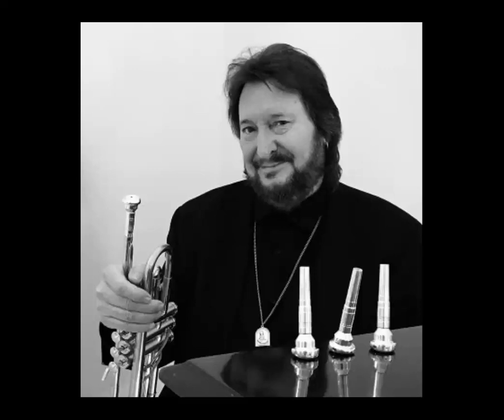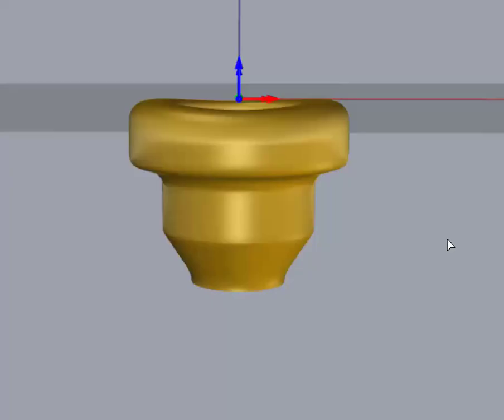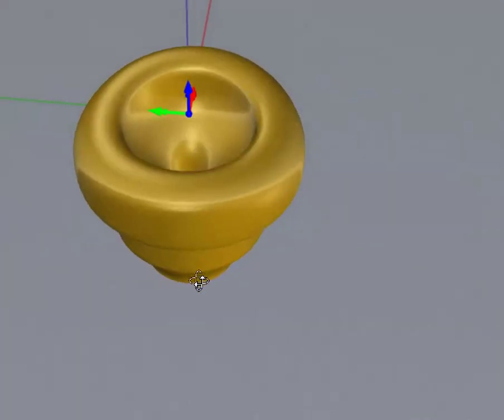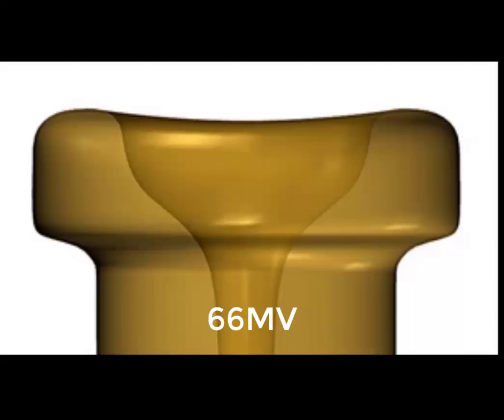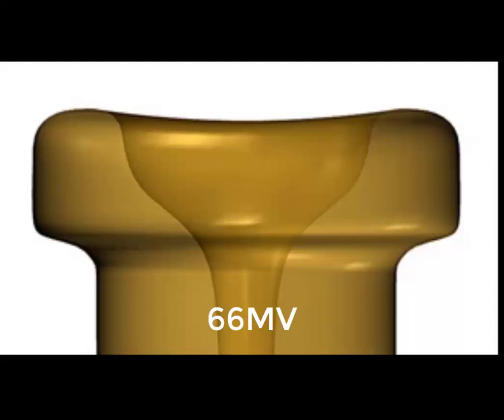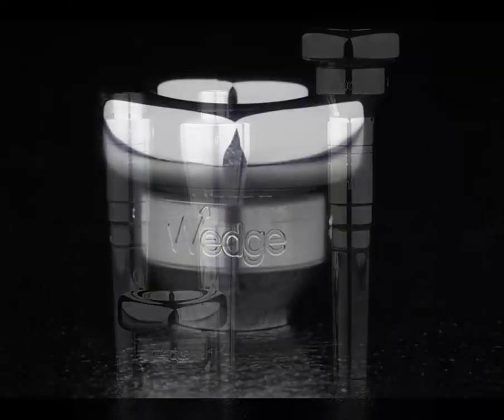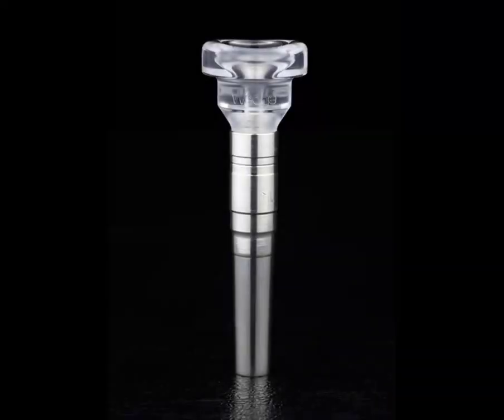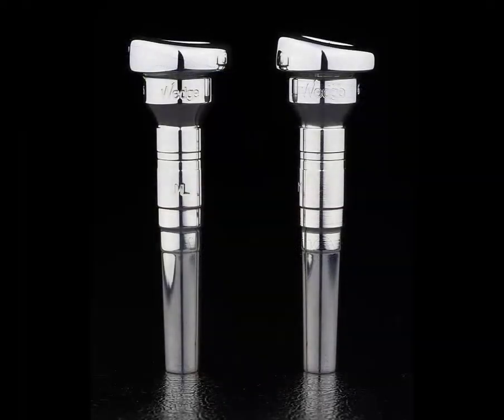Wedge Chuck Findley 66MV Trumpet Mouthpiece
This video describes the Chuck Finldey 66MV trumpet mouthpiece. The 66MV is our most popular mouthpiece. It is a replacement for the Bach 3C, Schilke 14B, Yamaha 14B4, Monette B4S, Warburton 4MC, and similar mouthpieces with a .660 inch inner diameter and medium cup.

The 66MV is a very versatile mouthpiece and is suitable for a wide variety of playing situations. It differs from the 66M by having a slight V shape at the base of the cup where it transitions into the throat. This makes the 66MV slightly darker sounding compared to the 66M.

The 66MV is available as a one or two piece mouthpiece, with tops made from brass, Delrin, or Acrylic. One piece mouthpieces are available in brass or Delrin.

Learn more about Wedge mouthpieces for trumpet, cornet, flugelhorn, trombone, tuba, euphonium, tenor horn, and French horn.

Check out the 66MV and read reviews in our online store.